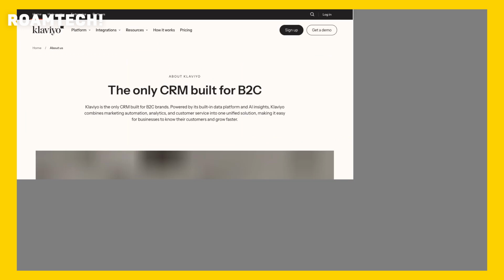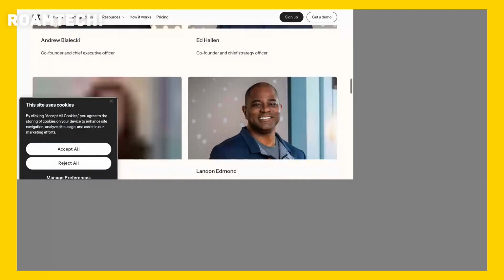Klaviyo Email & SMS Marketing Review | My Usage Experience